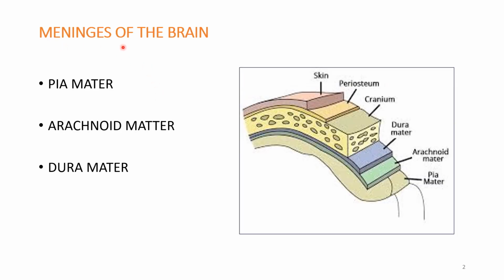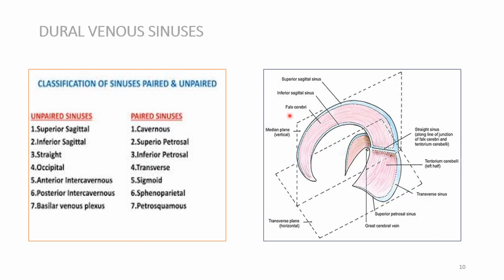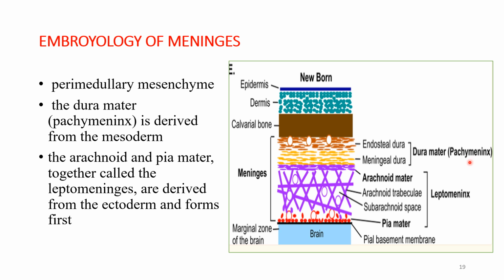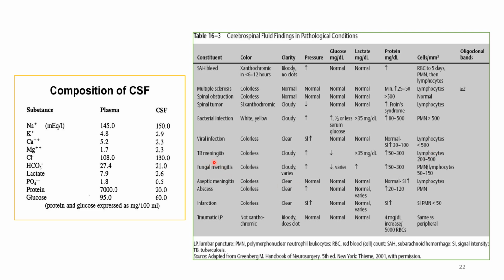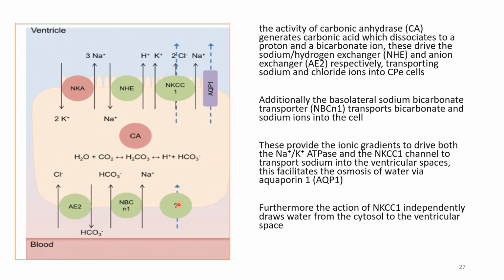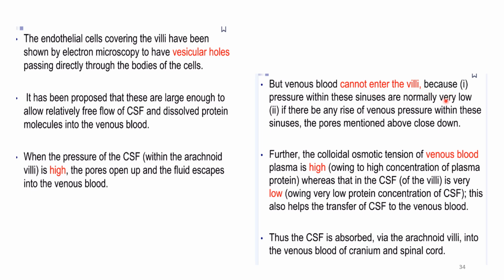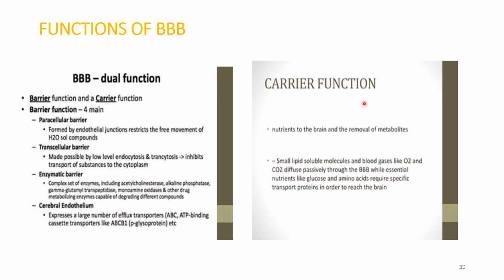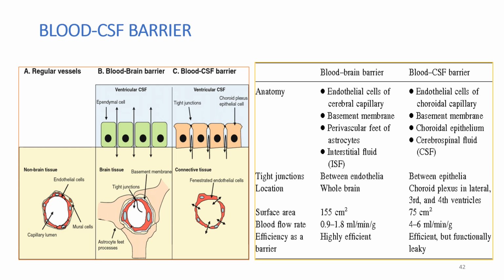MENINGES, CEREBROSPINAL FLUID & BLOOD BRAIN BARRIER